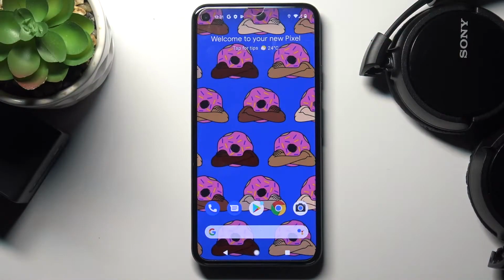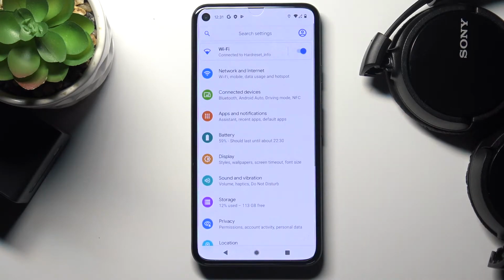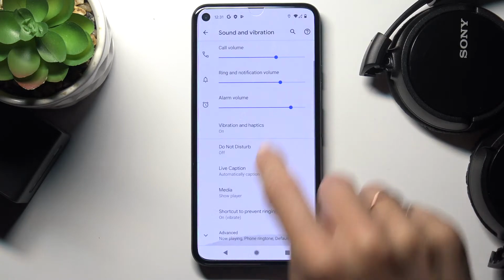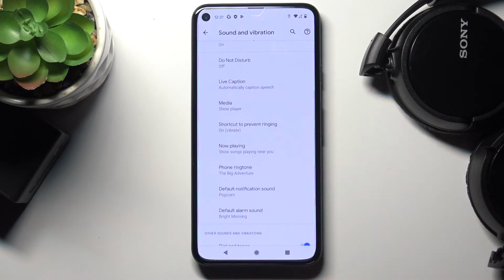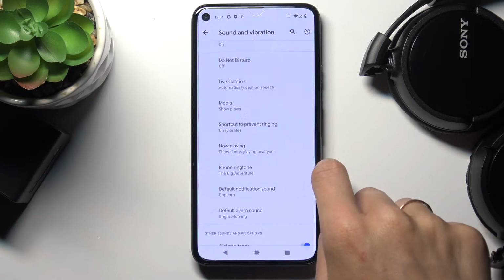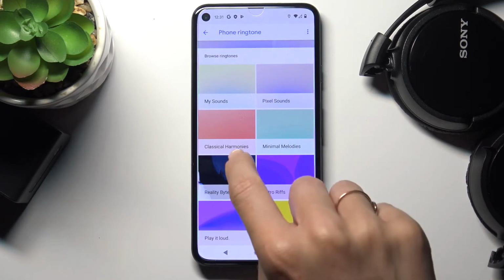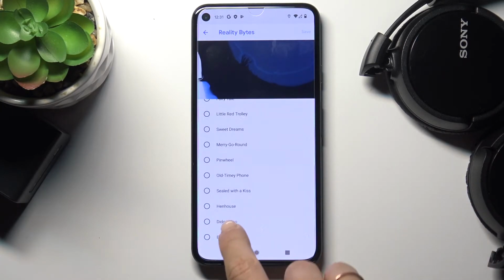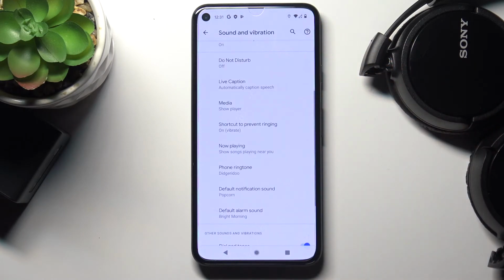How to Change Ringtone in GOOGLE Pixel 5 – Adjust Tones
Find out more info about GOOGLE Pixel 5:
Wondering how to change the ringtone in GOOGLE Pixel 5? Are you looking for a possibility to adjust sound settings in GOOGLE Pixel 5? Check out the uploaded instructions, where we show you how to smoothly change the ringtone in GOOGLE Pixel 5. If you wish to switch the current ringtone of your Google device, stay with us to learn how to get access to the settings that allow you to pick the most liked ringtone for GOOGLE Pixel 5. Let’s use the presented video guide and change the ringtone on your Google phone within a couple of seconds. Visit our HardReset.info YT channel and find many super useful tutorials for GOOGLE Pixel 5.

How to change ringtone in GOOGLE Pixel 5? What are all ringtones for GOOGLE Pixel 5? Where can I find ringtones for GOOGLE Pixel 5? How to add ringtone in GOOGLE Pixel 5? Where ringtone list is located in GOOGLE Pixel 5?